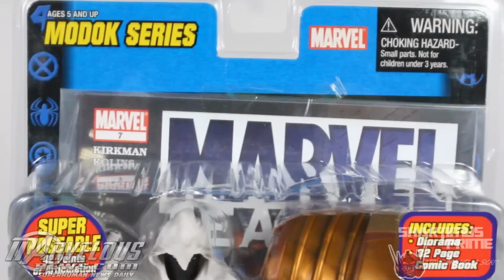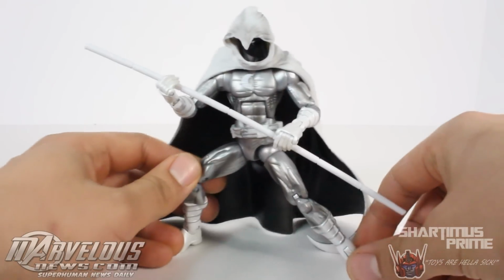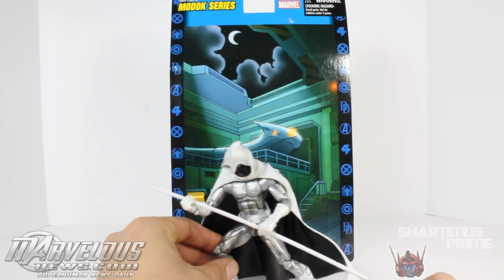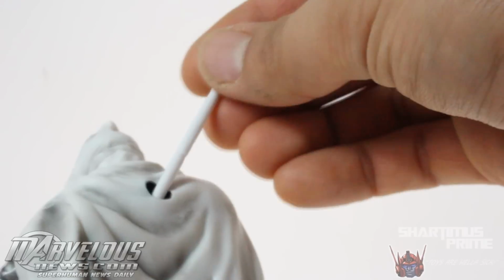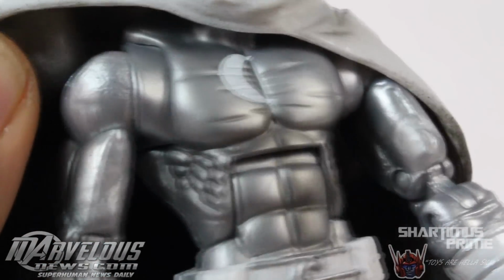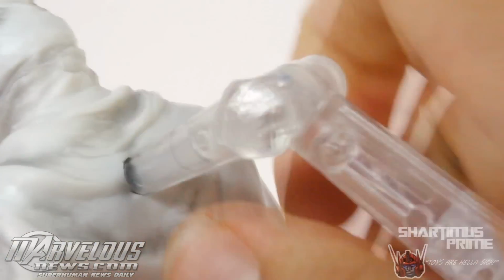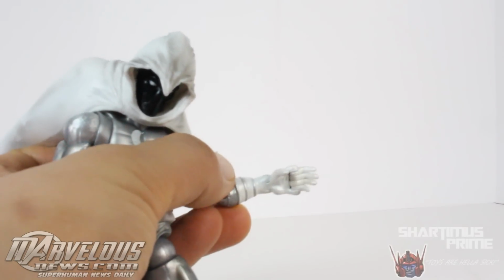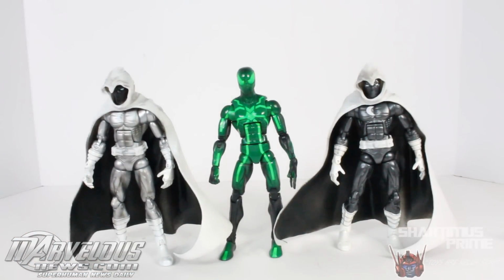Marvel Legends Moon Knight Figure Review